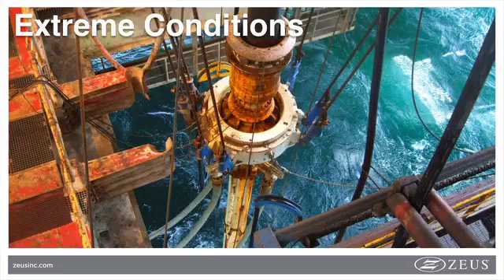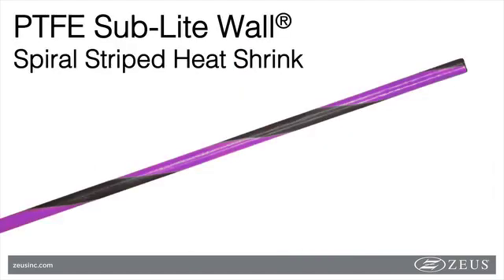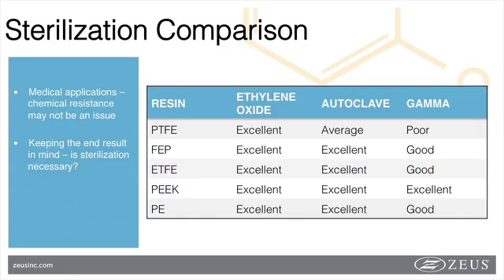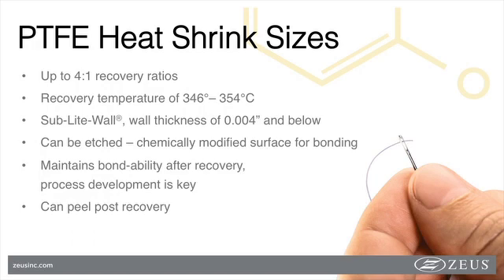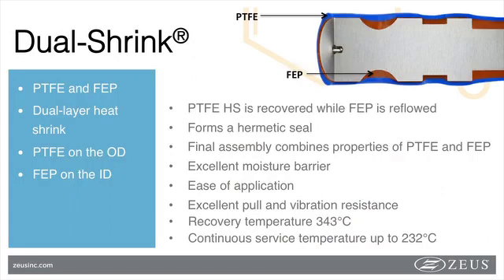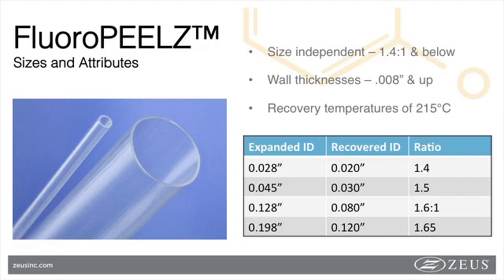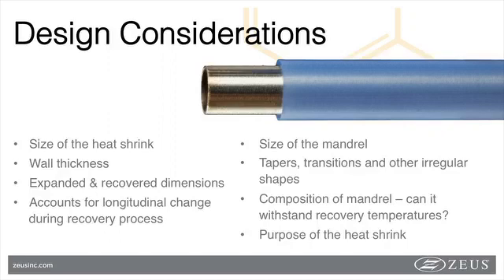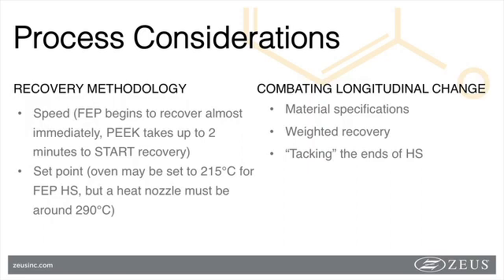Heat Shrink Technology: A World of High Performance Possibilities | Zeus Webinar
Heat shrink tubing insulates items subjected to extreme conditions and is manufactured from a variety of performance polymer resins. In this webinar, you will learn how heat shrink materials vary in properties such as lubricity, recovery ratios, insulation resistance at various temperatures, and how they are used in many applications.